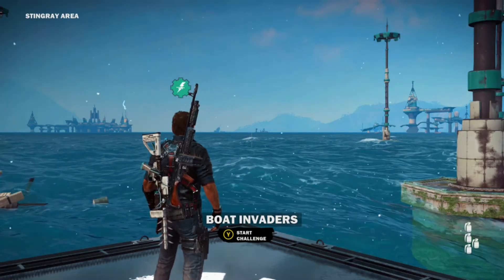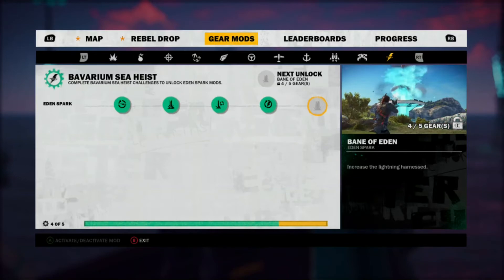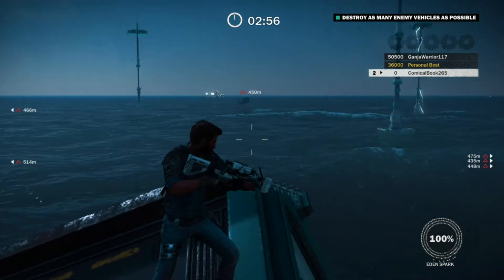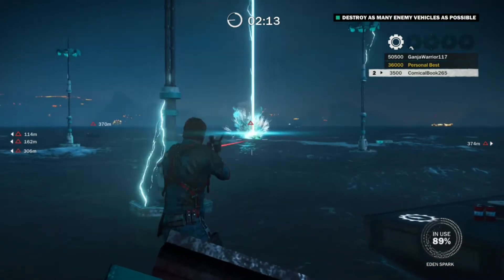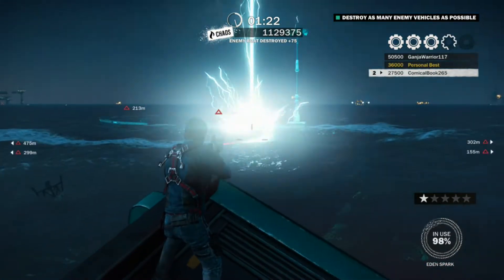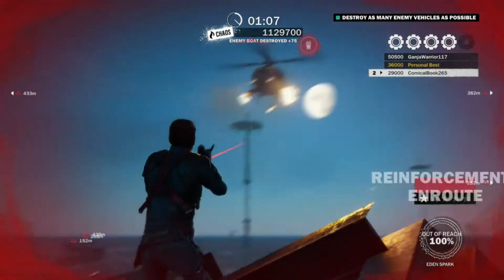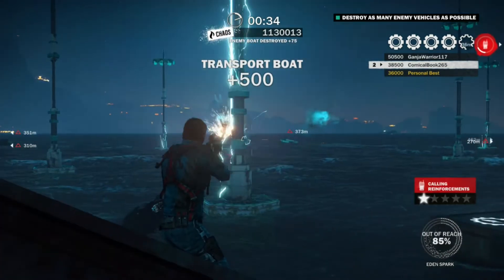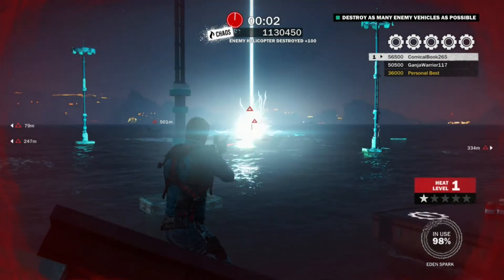Just Cause 3 - Getting 5 Gears in Boat Invaders - Stingray Area Sea Battle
Achieving 5 Gears in the Boat Invaders challenge in the Stingray Area in Just Cause 3. This was part of the DLC Bavarium Sea Heist.

This was the only challenge in the Stingray area, and becomes available after you complete the DLC main missions and acquire the eDEN Spark weapon. You'll need to use it to destroy waves of enemy vehicles and get to 40,000 points.

Although the description encourages you to go airborne, I found just sitting on he edge of your starting platform and allowing the vehicles to come to you was far more effective. The boats will give you anywhere from 500-100 points each. Midway through some helicopters show up which give a whopping 8000 points each, so make taking them out a priority. Using this strategy I finished with over 56,000 points with minimal effort. All eDEN Spark modifications unlocked!!

Looking for other Just Cause 3 Challenges? I've compiled playlists for every challenge category with how I got 5 gears on every challenge in the game. Hope it helps!

cR_kjHTHsq